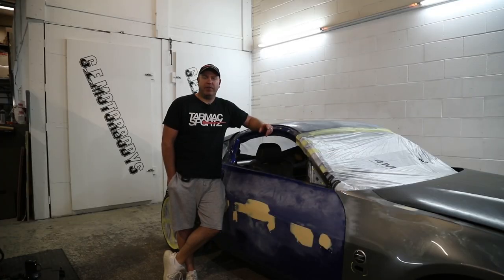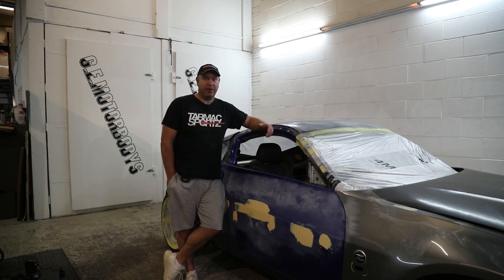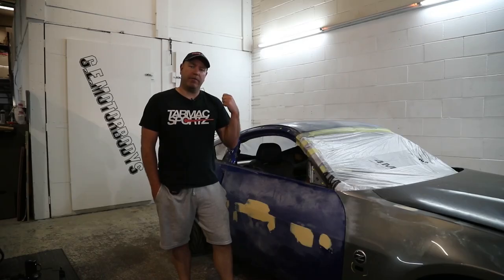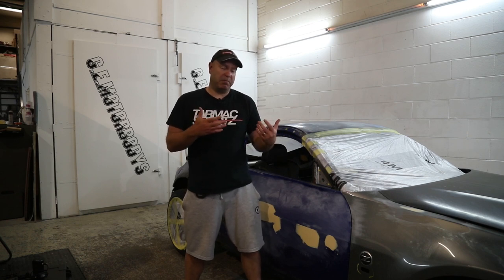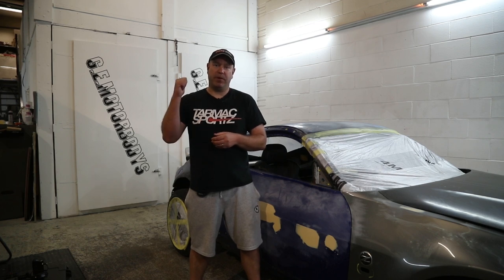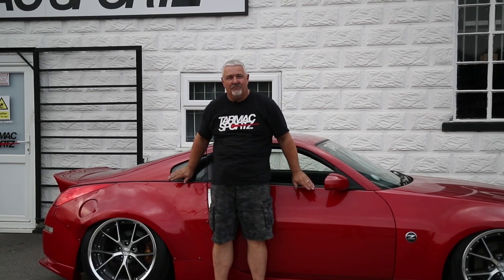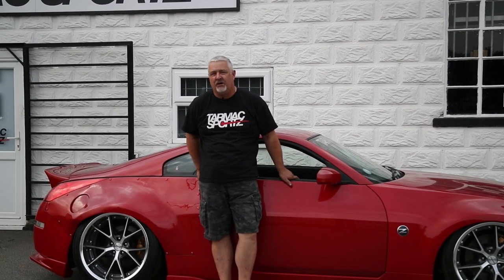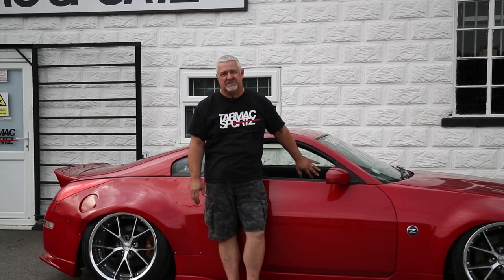Tarmac Sportz Project Z Part 5 - Fresh Baked Z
Welcome back to part 5 of our Vlog on Project Z, this week sees the return of the Zed, freshly painted from the Body Shop

Interest free finance ✅
5 Star Trust Pilot Rating ✅